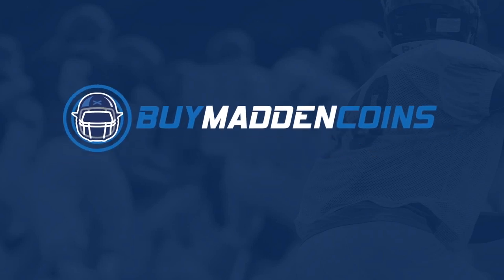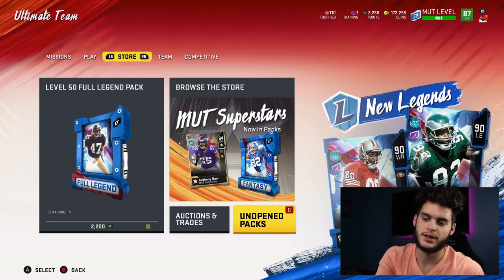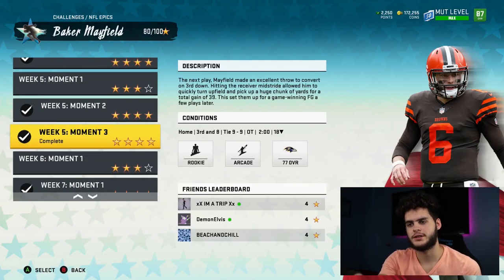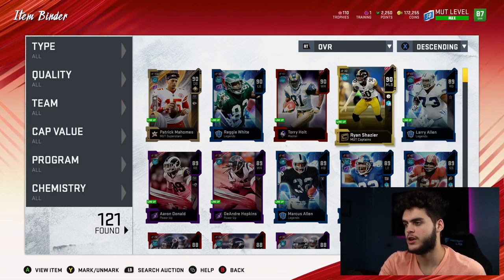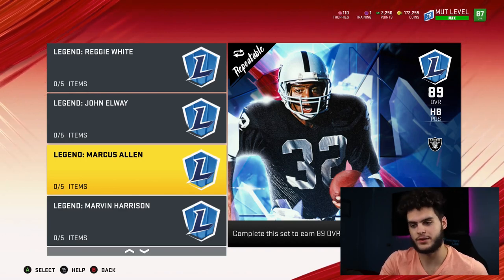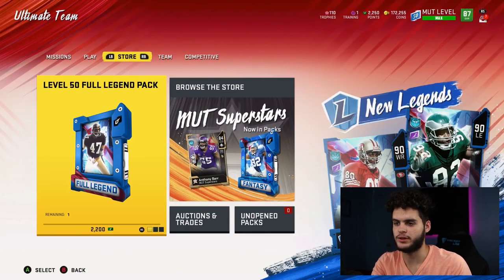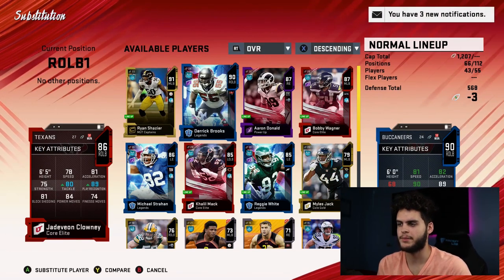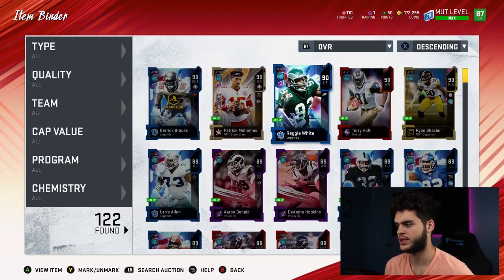90 OVERALL LEGEND PULL! MAX MUT LEVEL 50 REWARDS! | MADDEN 20 ULTIMATE TEAM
90 OVERALL LEGEND PULL! MAX MUT LEVEL 50 REWARDS! | MADDEN 20 ULTIMATE TEAM
90 OVERALL LEGEND PULL! MAX MUT LEVEL 50 REWARDS! | MADDEN 20 ULTIMATE TEAM
90 OVERALL LEGEND PULL! MAX MUT LEVEL 50 REWARDS! | MADDEN 20 ULTIMATE TEAM
90 OVERALL LEGEND PULL! MAX MUT LEVEL 50 REWARDS! | MADDEN 20 ULTIMATE TEAM
90 OVERALL LEGEND PULL! MAX MUT LEVEL 50 REWARDS! | MADDEN 20 ULTIMATE TEAM

 mut 20
 ULTIMATE TEAM
poodle

madden 20